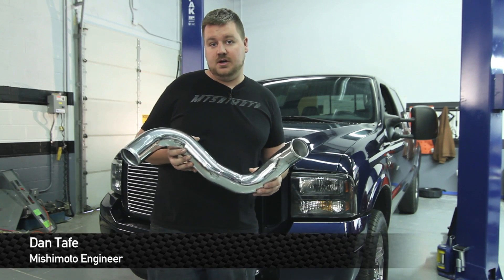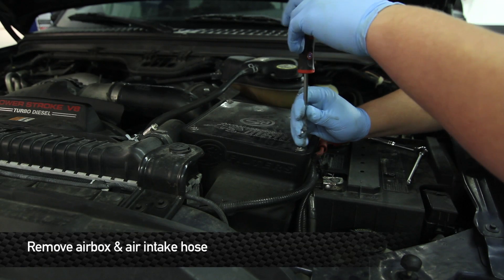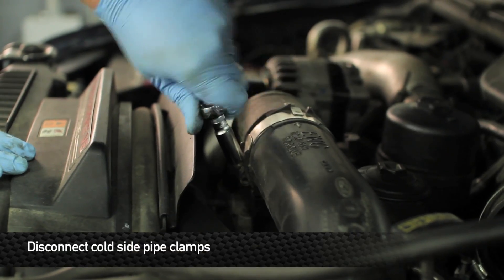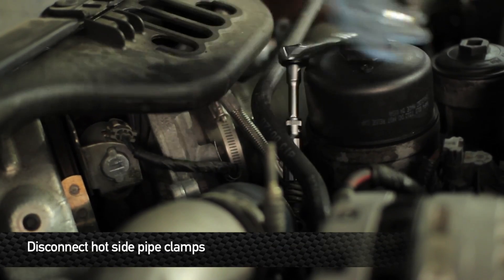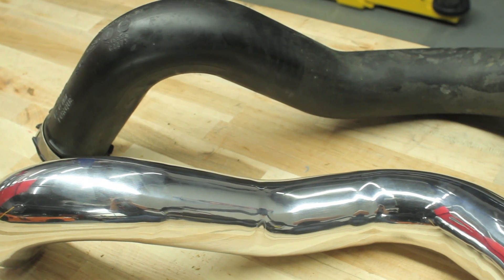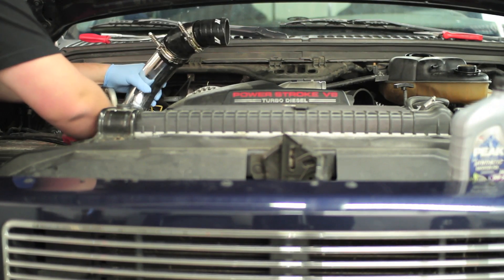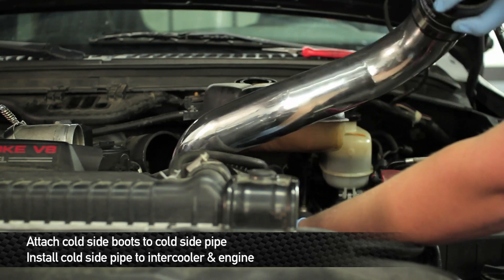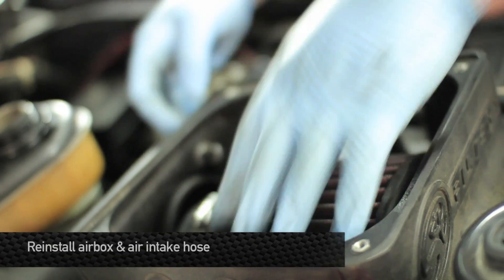How To Install: Mishimoto 2003-2007 Ford Powerstroke 6.0L Performance Intercooler Pipe Kit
Mishimoto, the world leader in performance cooling products, is very excited to be bringing you the Mishimoto Performance Intercooler Piping kit for the 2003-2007 Ford Powerstroke 6.0L Diesel engine!

The engineers are Mishimoto designed and fabricated these pipes in-house at our state of the art engineering facility in New Castle, Delaware. The intercooler pipes are fully polished aluminum, designed with soft bends for better airflow.

The 5-ply silicone boots that come with the kit are enhanced with Mishimoto's Duracore™ technology, adding an internal layer of protection from debris and blowouts.

Model Number: MMINT-ICP-03

MP products.